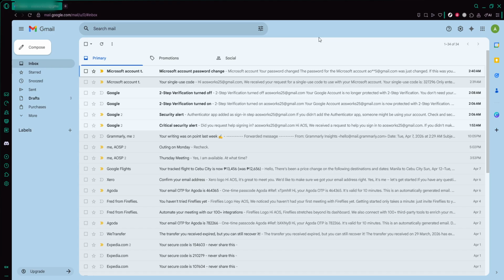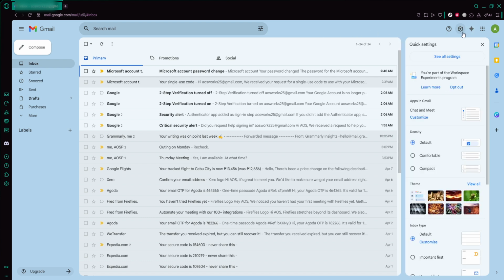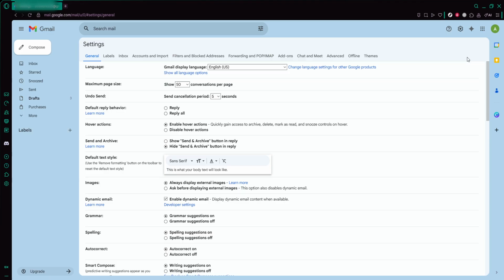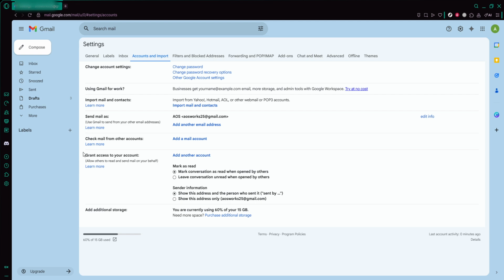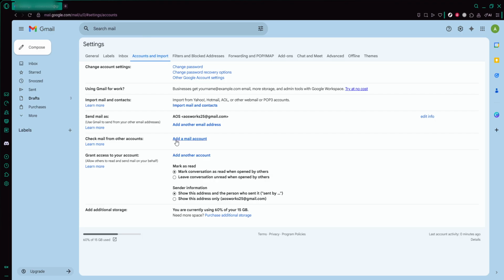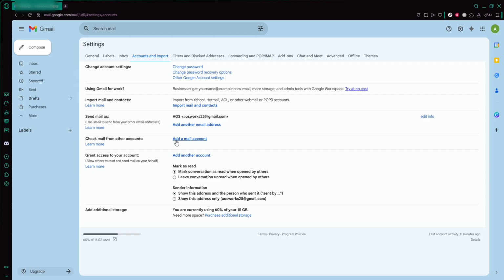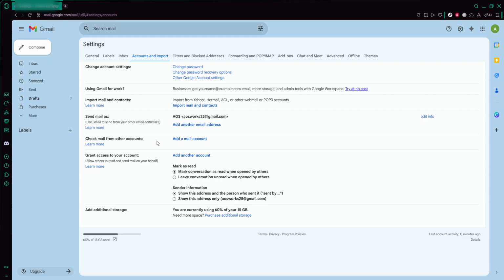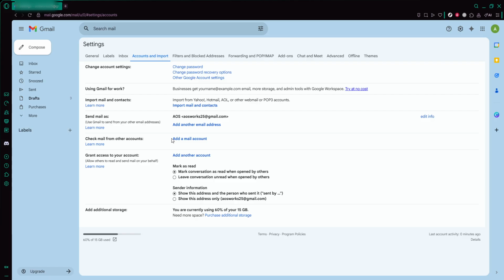How to Add Yahoo Mail to Gmail 2026 (IN 2 MINUTES)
In this comprehensive tutorial, you will learn how to add Yahoo Mail to Gmail seamlessly. By linking your Yahoo account to Gmail, you can manage all your emails from a single platform, enhancing your productivity and streamlining your communication. This step-by-step guide covers everything you need to know to complete the process effortlessly.

Throughout this video, you will gain insights into the setup procedure, including crucial settings that need to be configured for a smooth experience. Watch till the end to ensure you don't miss any details that will help you integrate your email accounts effectively!